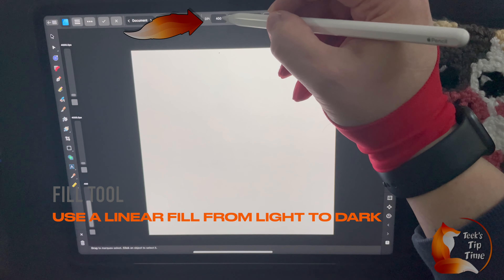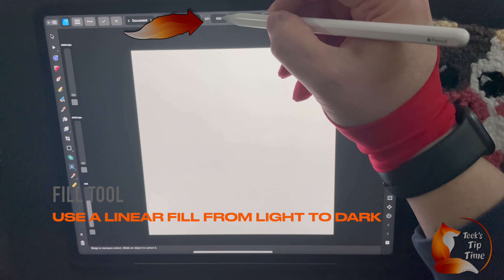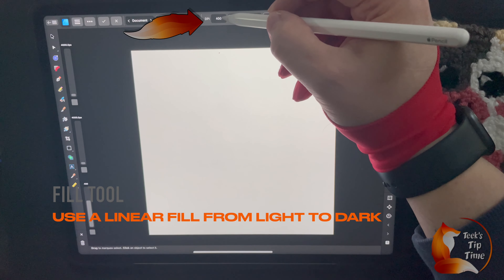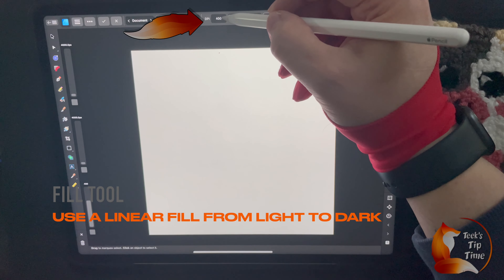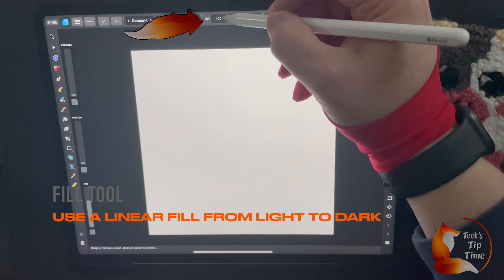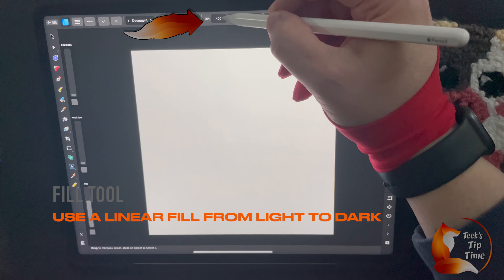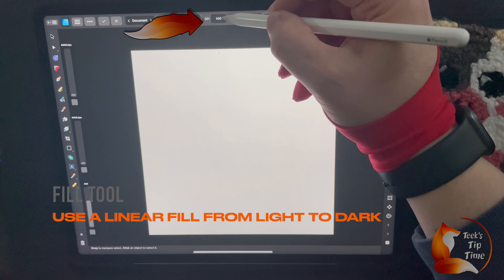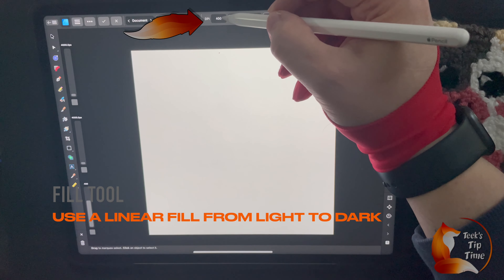084-AFFINITY DESIGNER V2.1 -DPI ABOVE 400 !-TEEKS TIP TIME - FREE PDF 4K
ON MY GUMROAD

NEW EDITING SOFTWARE - LOUDER VOICE - NO MUSIC - LONGER VIDEO FORMAT -
NEW CAMERA VIEW (TOP DOWN) - NOW IN 4K
- NEW PDF FORMAT SO EASIER TO SEE ON MOBILES

JOIN THE COMMUNITY TELEGRAM FREE FOR FREE DOWNLOADS

Socials -

SET UP YOUR PROFILE AND JOIN THE FORUM